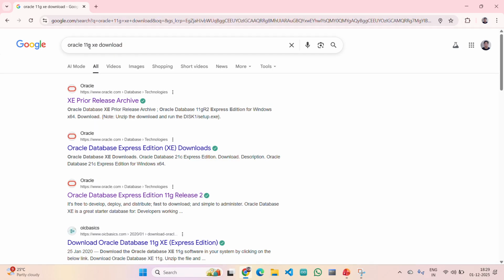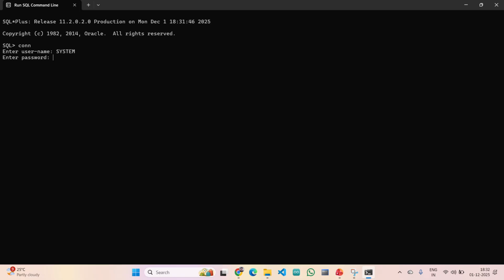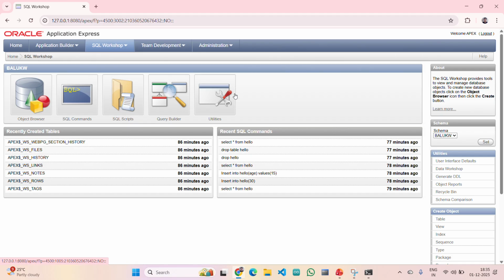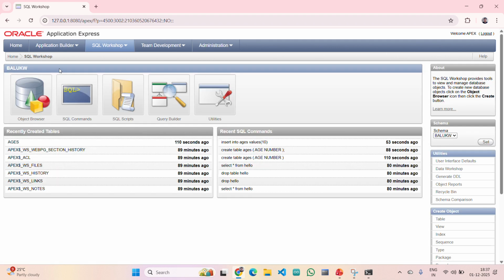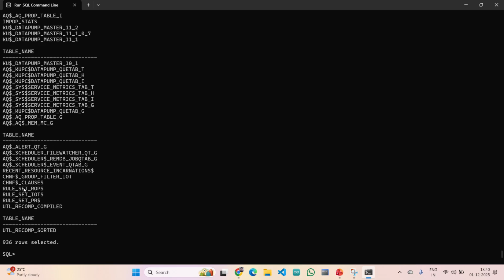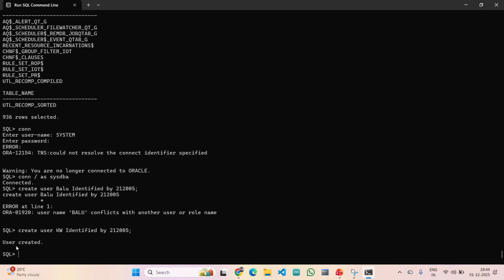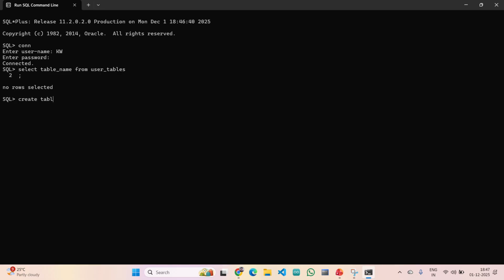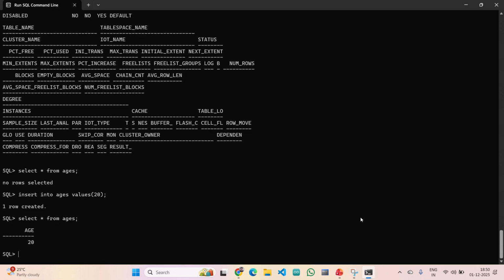Installation of SQL & Connecting User